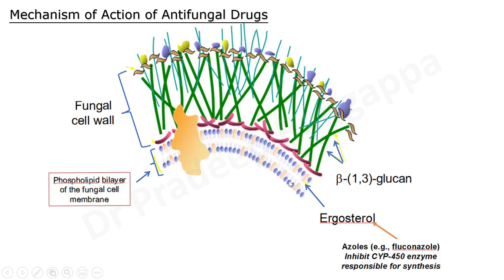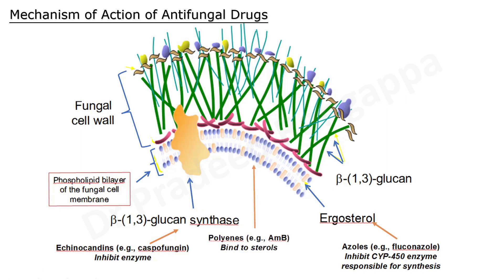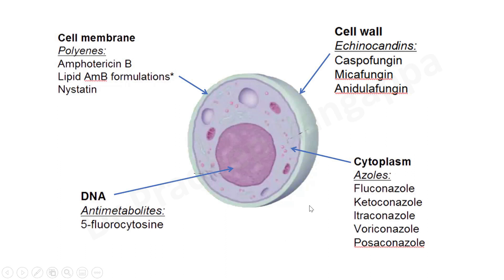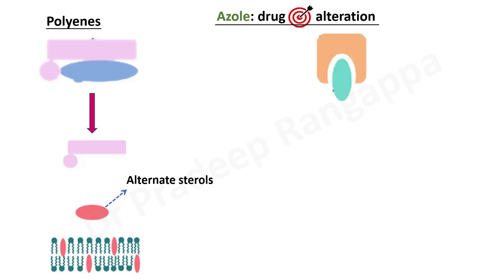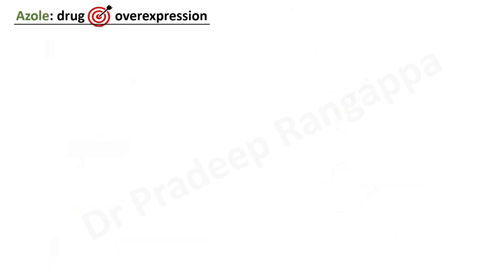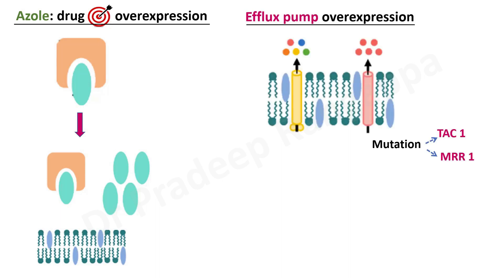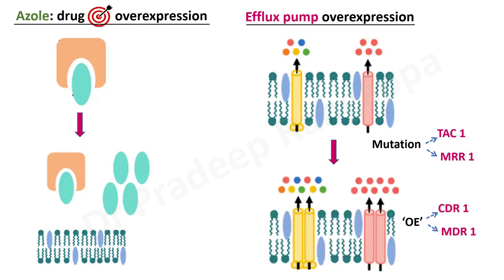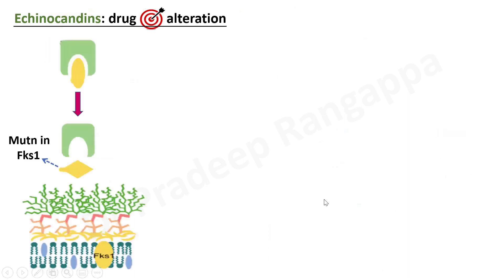Anti fungal Resistance_Dr Pradeep Rangappa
Overview on mechanisms underlying Anti-fungal Resistance